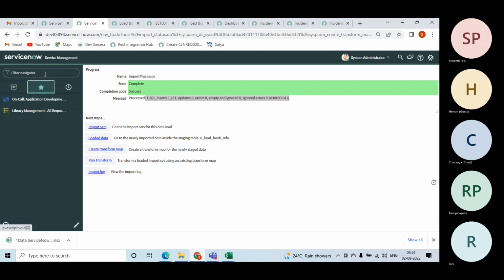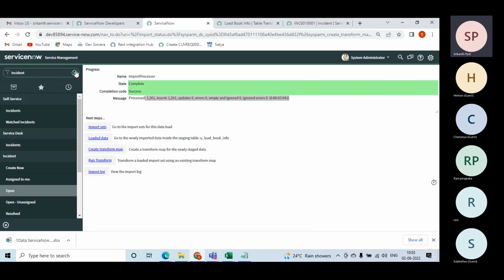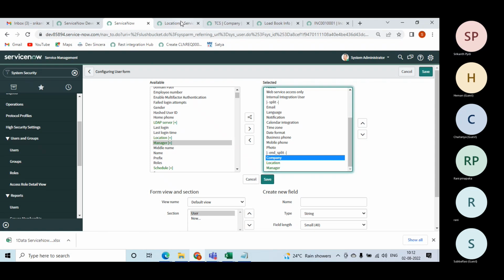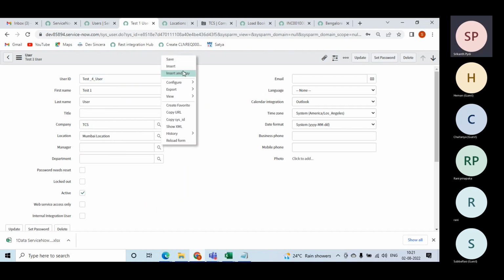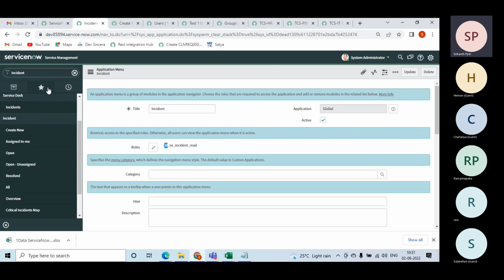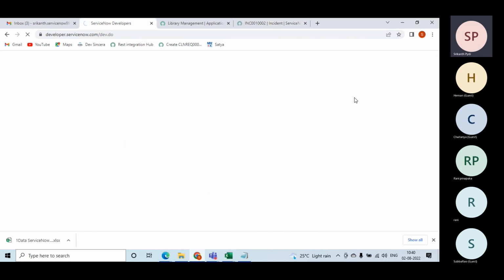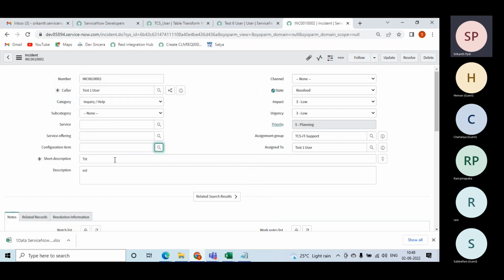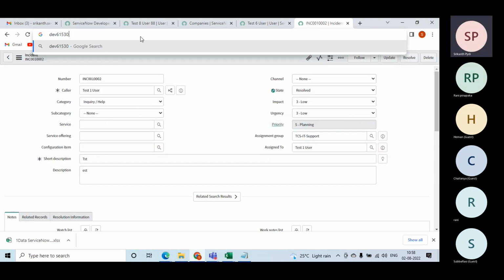09 Foundation Data